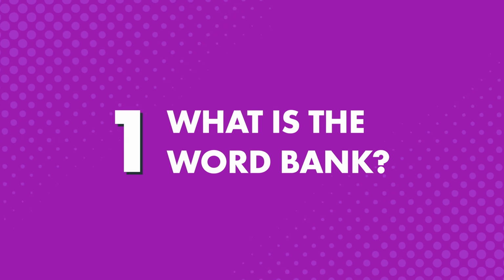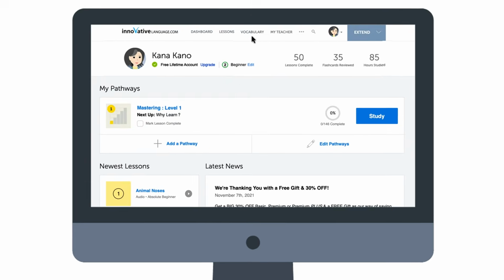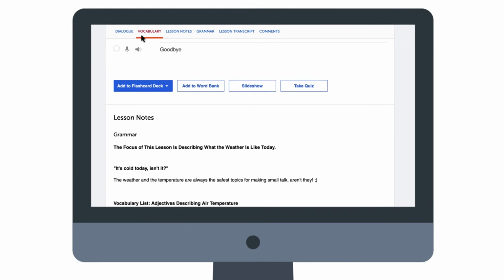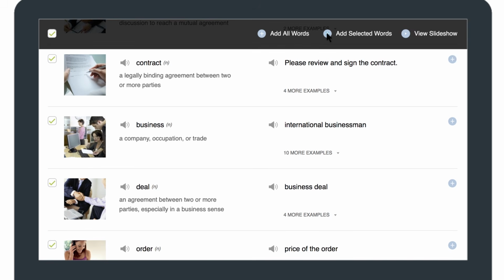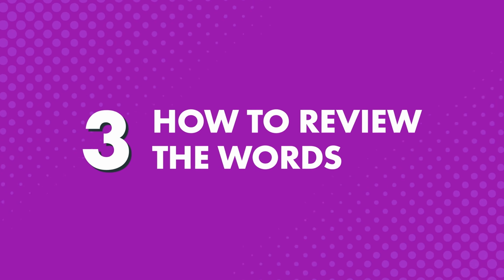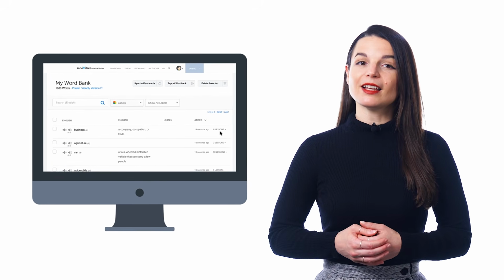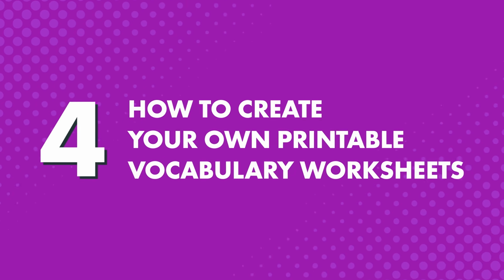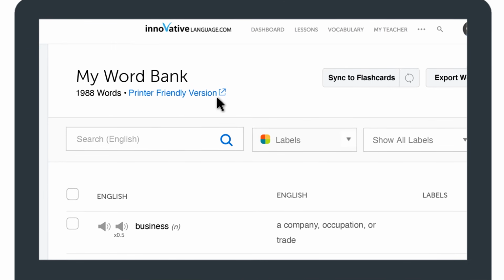Your Monthly Dose of Hebrew - Best of January 2026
Step 3: Achieve Your Learning Goal and master Hebrew the fast, fun and easy way!

In this best of January 2026, we will review all the topics and lessons released this month on the channel. This is THE place to start if you want to learn Hebrew, and improve both your listening and speaking skills